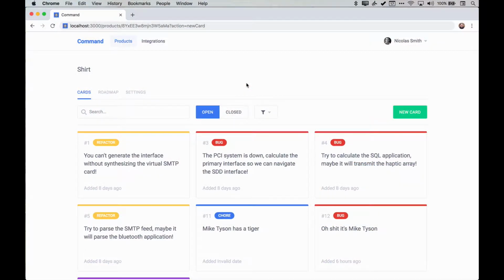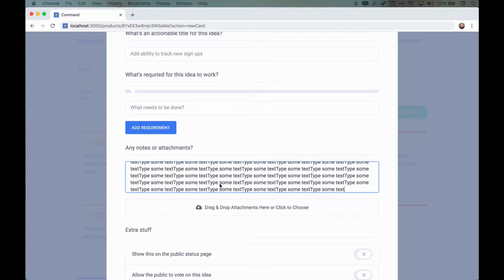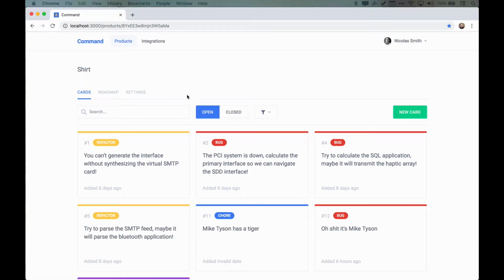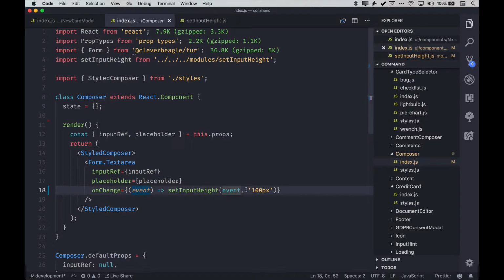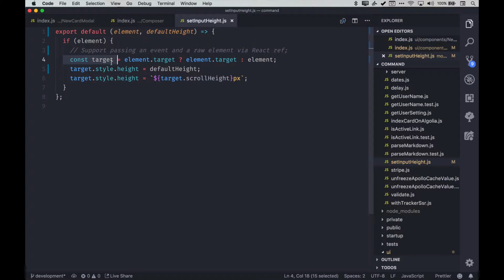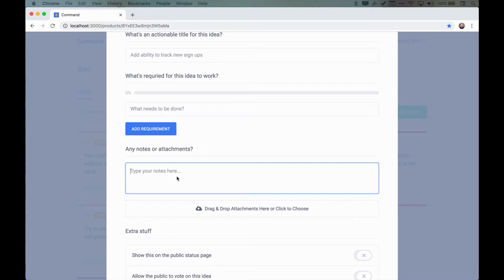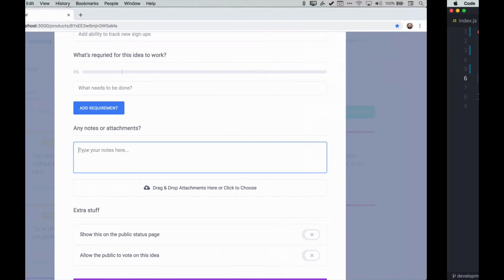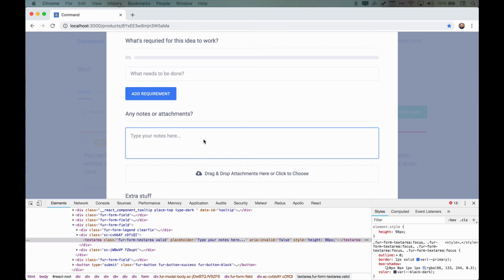FeatureFriday: Autoresize Input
In this tutorial, we learn how to create textarea inputs that automatically resize based on a user's input. These are great for products with a UI where users need to enter a lot of text and can benefit from seeing it all at once (like a CMS).